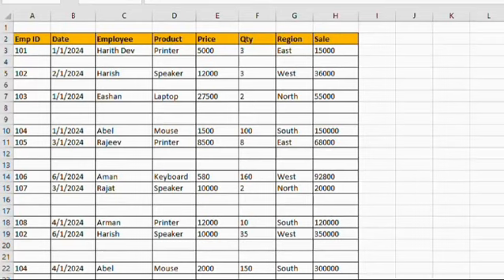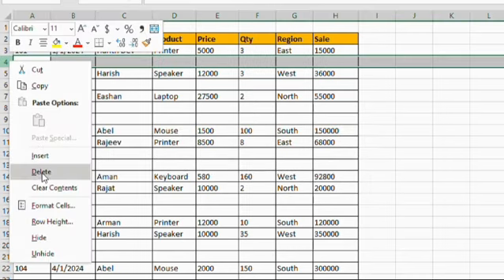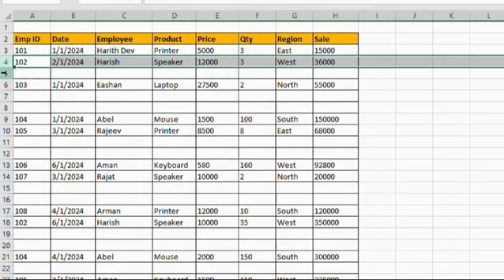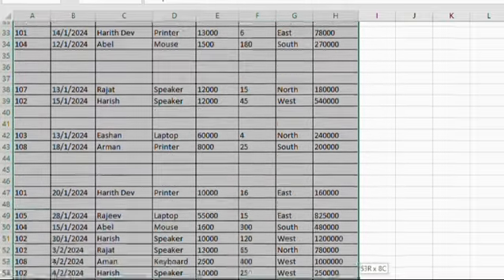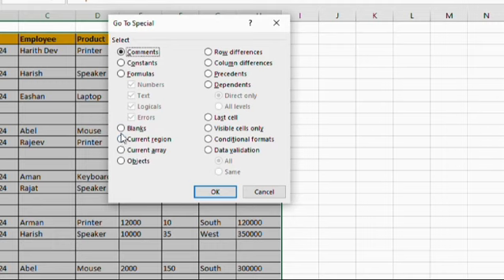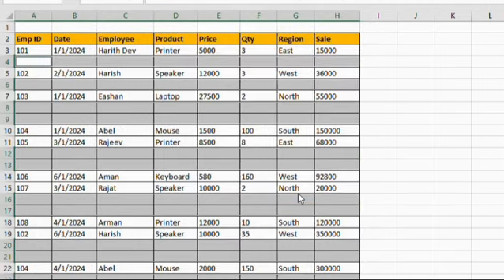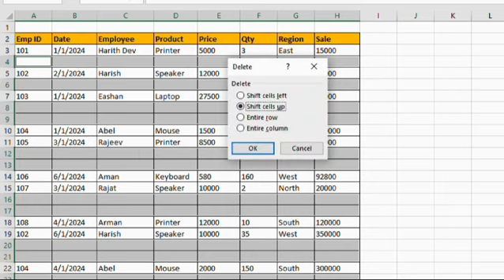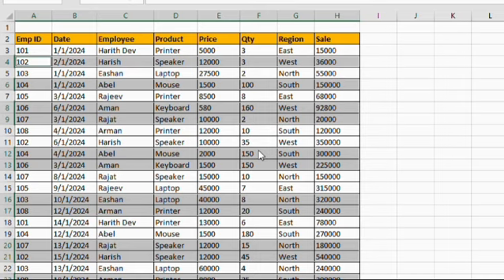Excel: How to Delete Extra Rows in Seconds| Remove unwanted rows in Excel using simple formula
One Click Wonders: How to Delete Extra Rows in Seconds
Are you tired of extra empty rows cluttering your Excel spreadsheets? In this quick and comprehensive tutorial we show you **how to delete unnecessary rows** in a matter of seconds! Whether you’re managing data for work school or personal projects free up time and space with these **simple Excel tricks**. Perfect for beginners and seasoned pros alike our guide covers various techniques including shortcuts formulas and tips to keep your documents tidy.

delete extra rows in excel
how to delete extra rows in excel sheet
how to delete extra rows and columns in excel
how to remove blank rows in excel in hindi,
how to remove blank rows in excel at once
how to delete a row in excel on mac
how to remove blank rows in excel using formula
how to delete blank rows in excel using filter
deleting empty rows in excel
how to delete extra pages in excel when printing
how to remove extra rows and columns in excel
empty row delete in excel